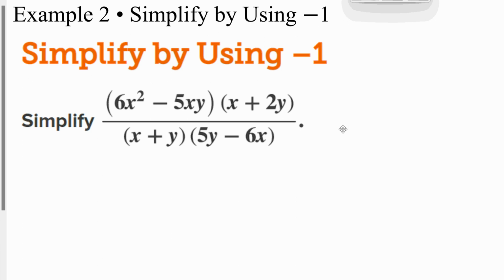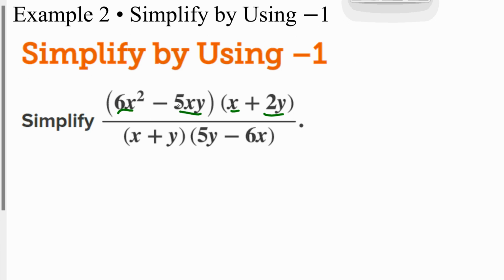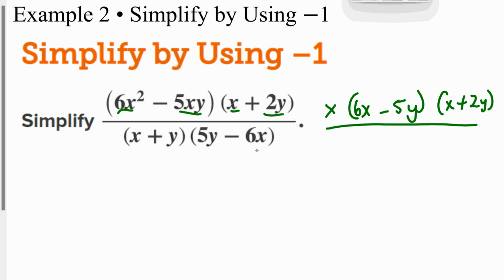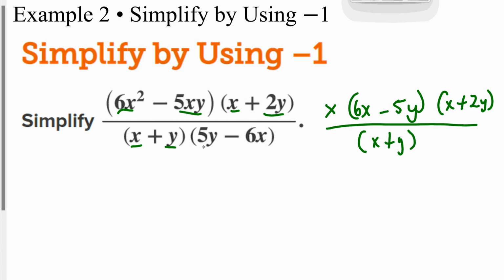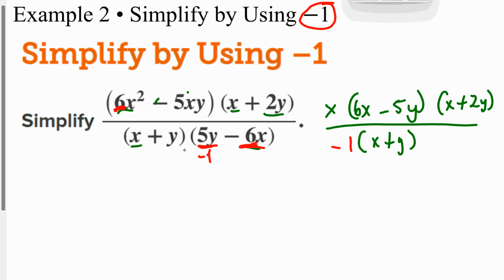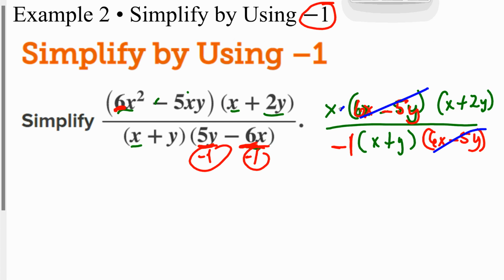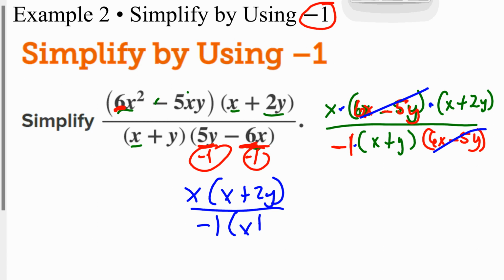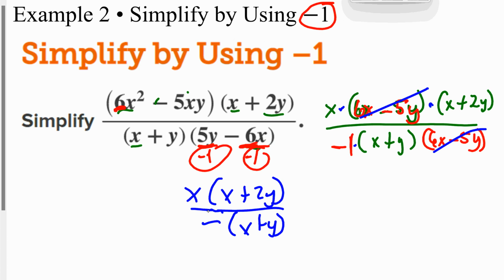Int III Ch. 7.1 Ex. 2 Simplify by 1